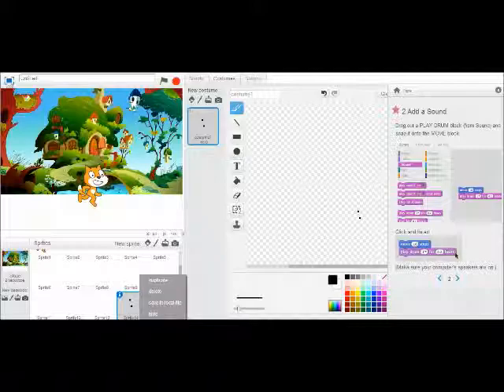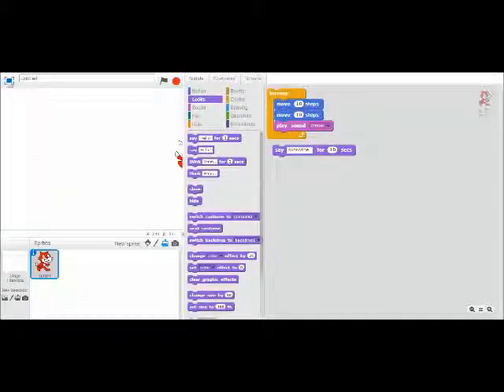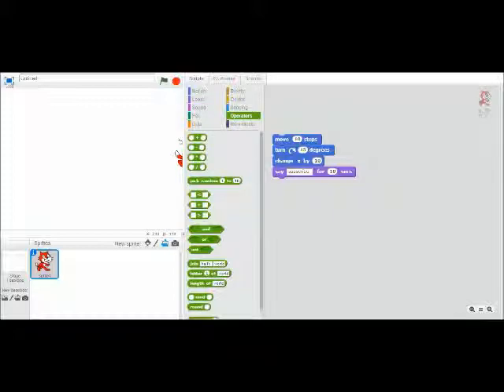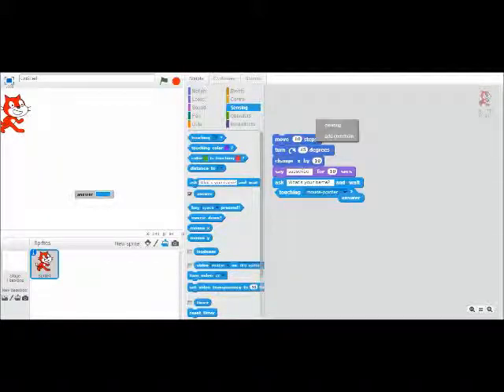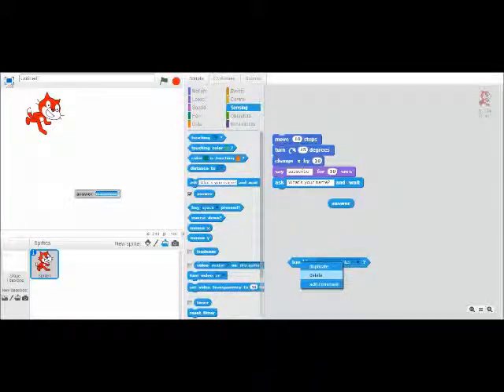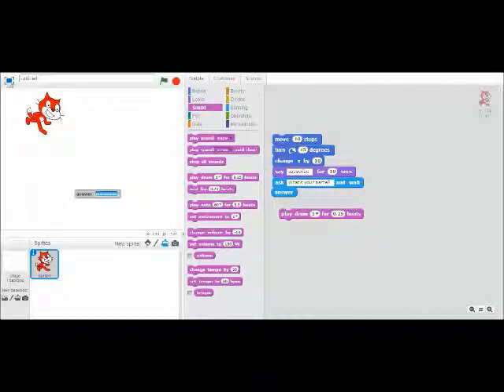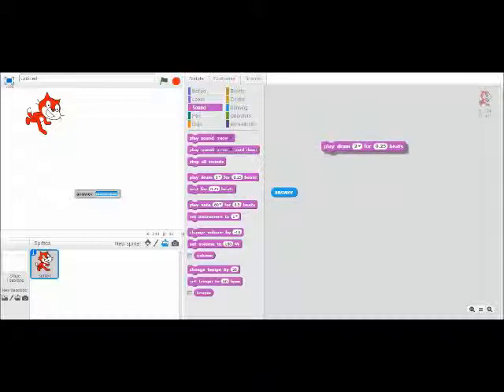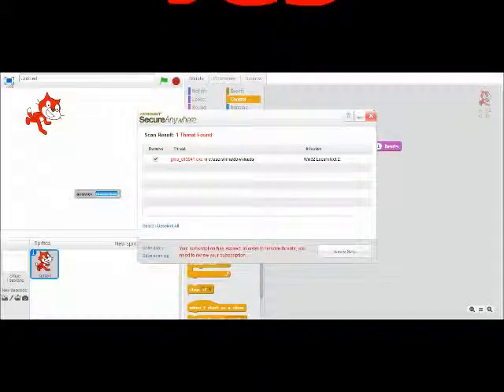scratch commentary w/ marineman97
any games or music i use i did not make. all credit gos to the rightfull owner.
leave a like because..it pretty fun